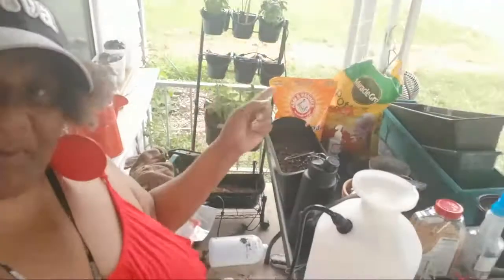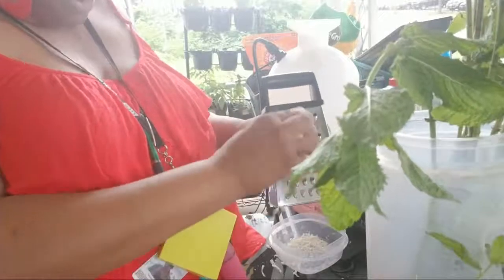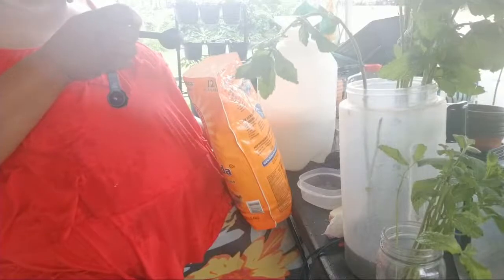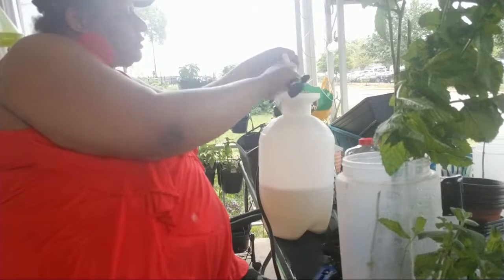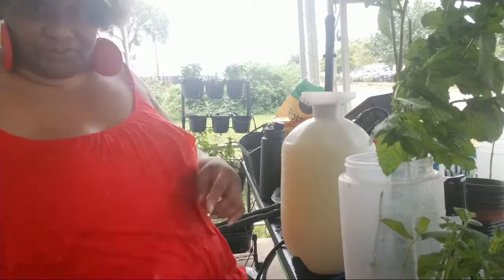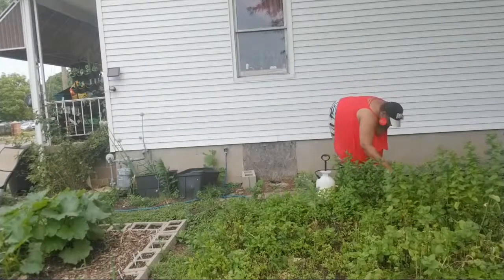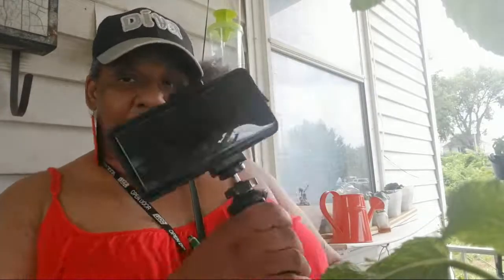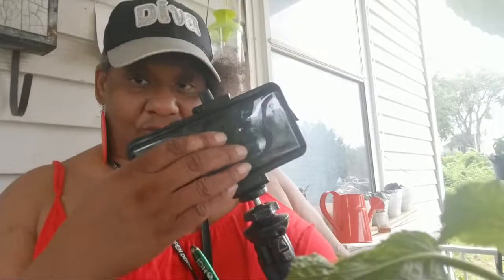OPERATION INOCULATION OF THE GARDEN PART 2